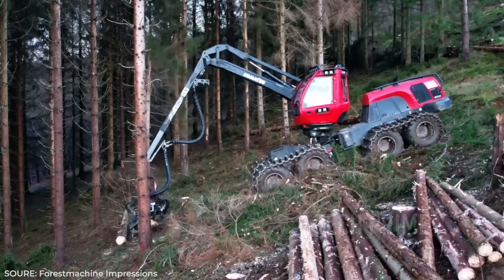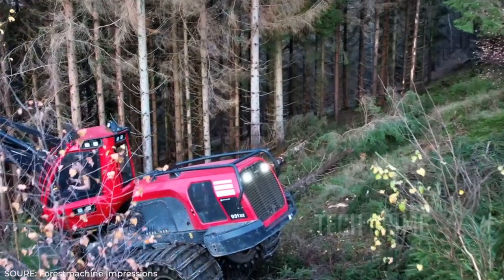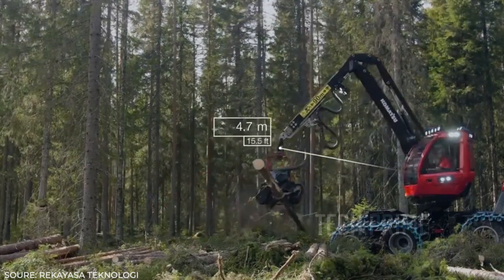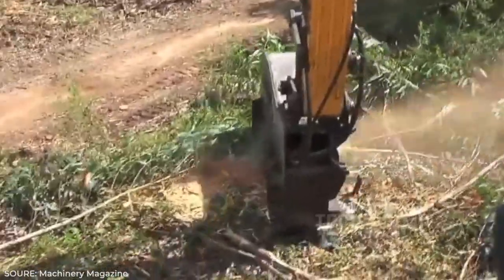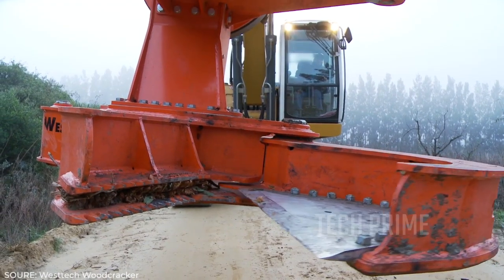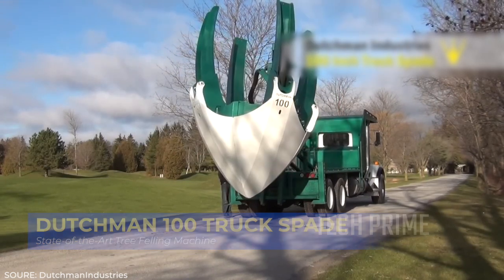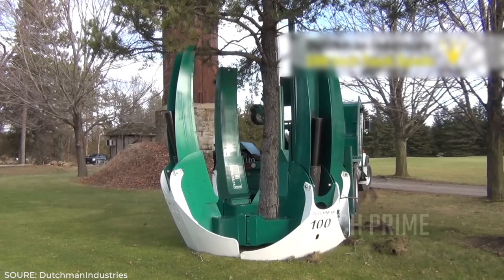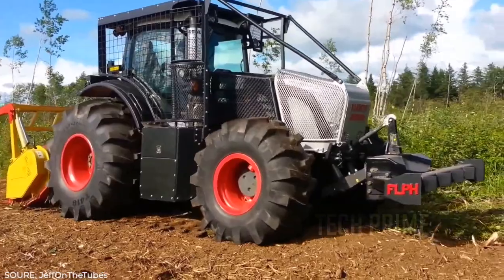WARNING!! These The CRAZIEST Tree Chopping Machines On The Planet!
Explore the cutting-edge of forestry with our deep dive into the world's most advanced tree felling machines. From the high-speed efficiency of the Komatsu 931 XC to the innovative relocation capabilities of the Dutchman 100 Truck Spade, we uncover how modern technology is revolutionizing the way we manage and cultivate our forests. Perfect for professionals and homeowners alike, these machines offer solutions for safe, efficient, and versatile land management. Watch as we showcase their features, benefits, and potential to change the industry.